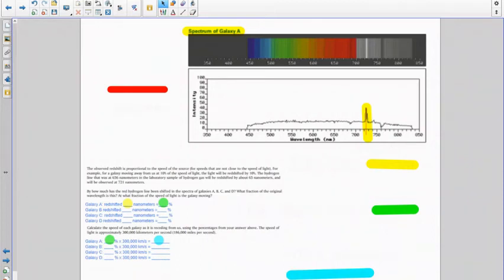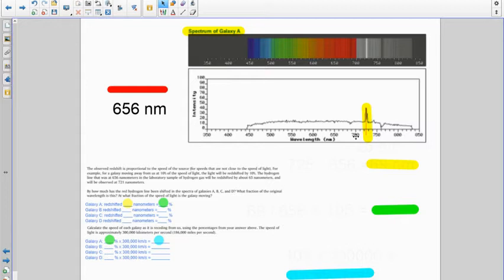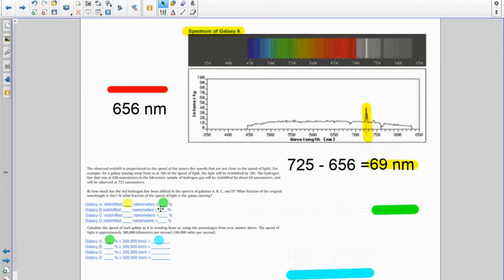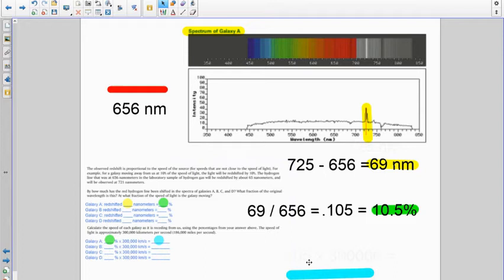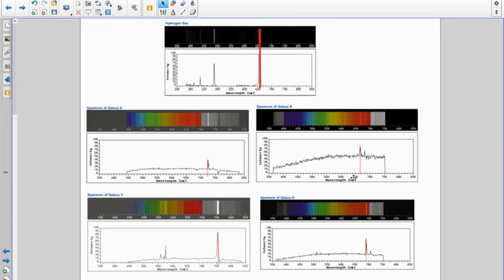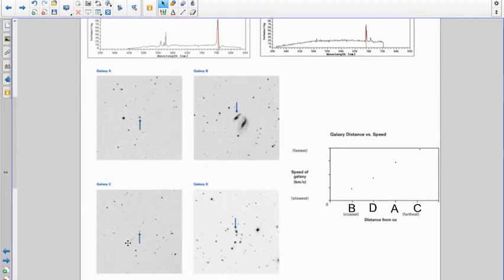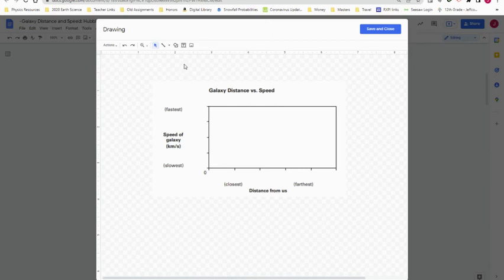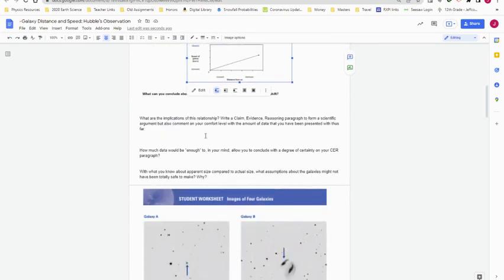Galactic Distance and Speed Instructions